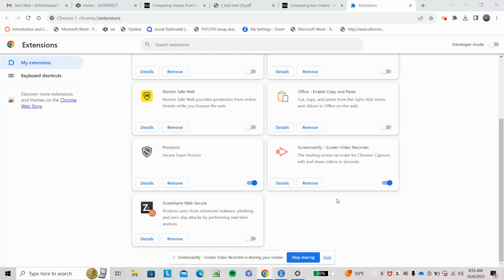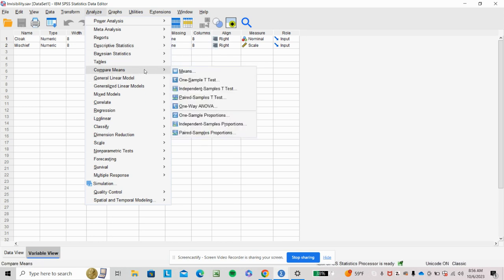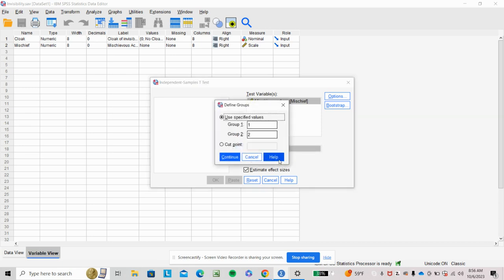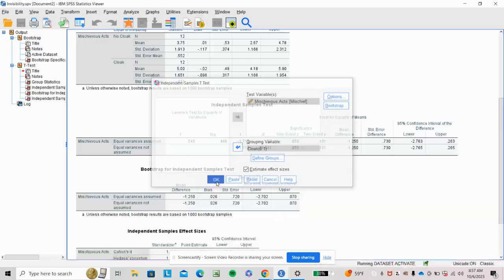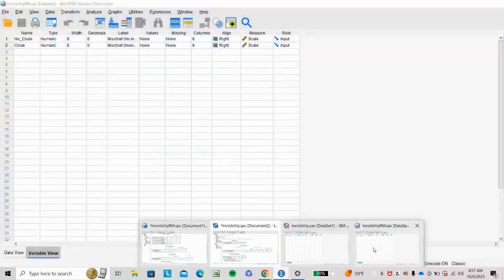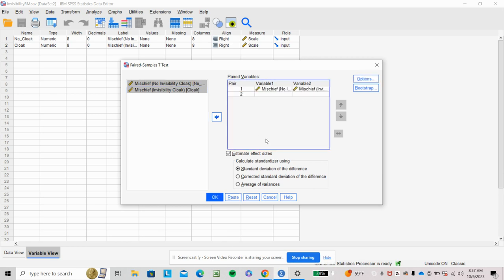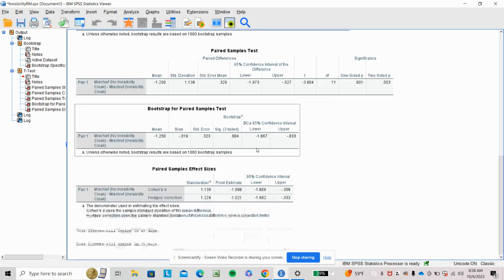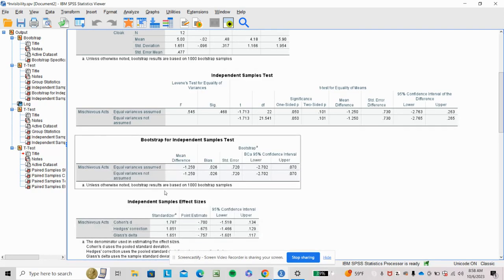Comparing Two Means